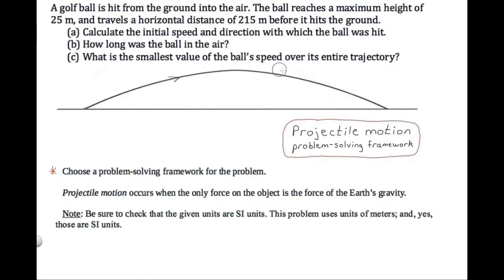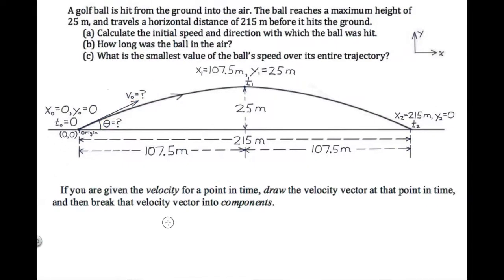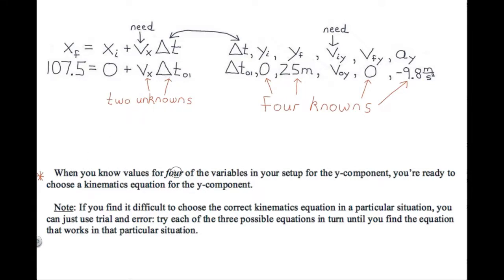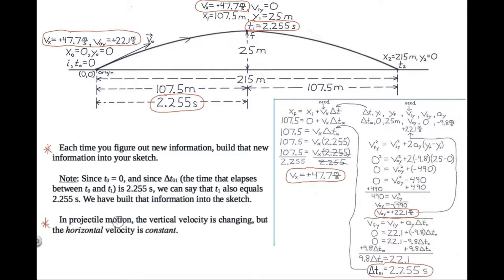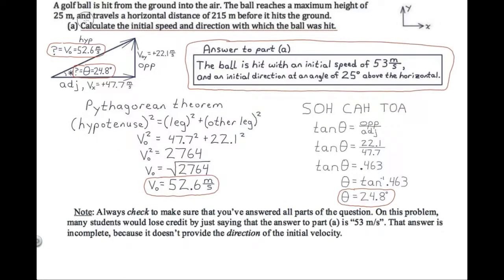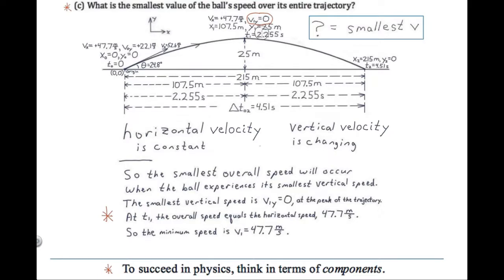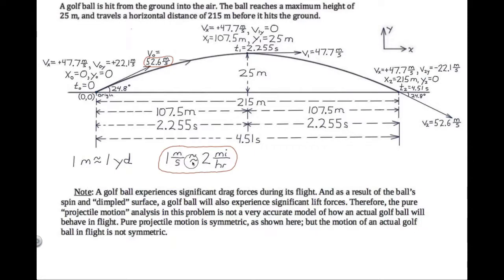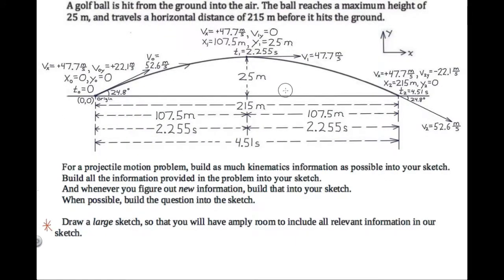Projectile motion problems, explained step by step (4)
Physics: How to solve two-dimensional projectile motion problems.

If you find that the video moves too slowly, you can simply try the problems in the Problems document, check the solutions in the Solutions documents, and, if necessary, use the table of contents for each video to skip to any particular parts of the videos that cover parts of the solutions that you find confusing.

0:00 Preliminary steps
2:12 Symmetric distances
3:19 Question for part (a)
5:09 v_y at the peak
6:06 Initial and final points
7:48 Projectile motion setup
9:25 Find v_0y
12:01 Find v_x
14:45 Find v_0
15:44 Find θ
19:05 (b) Question
20:39 (b) Symmetric times
21:41 (c) Question
22:40 (c) Answer
25:05 Symmetric speeds
27:20 Do our results make sense?
28:29 Recap